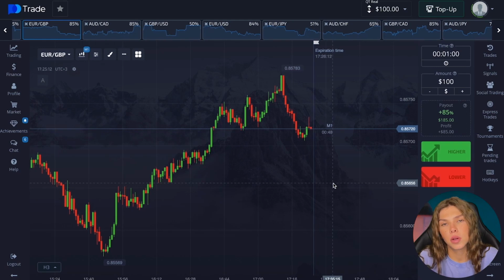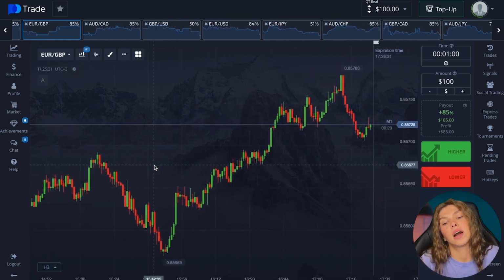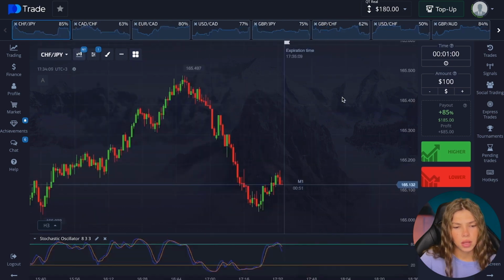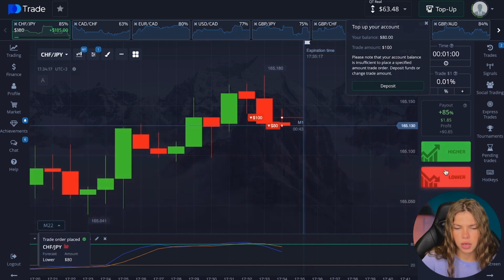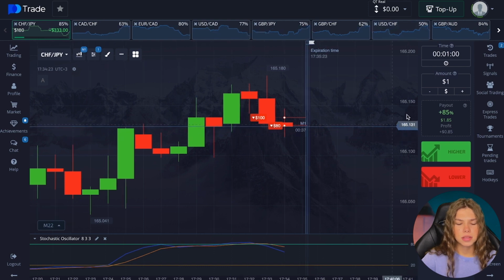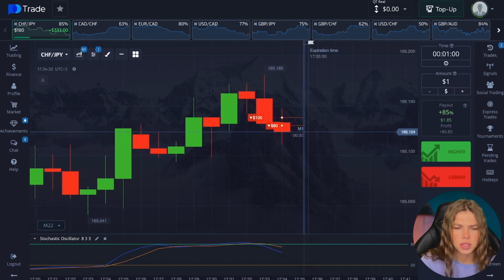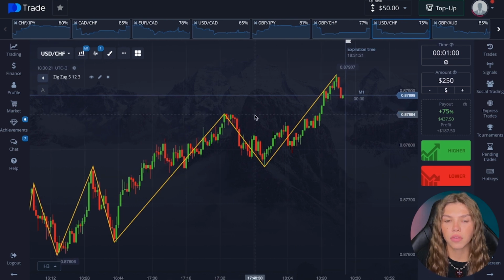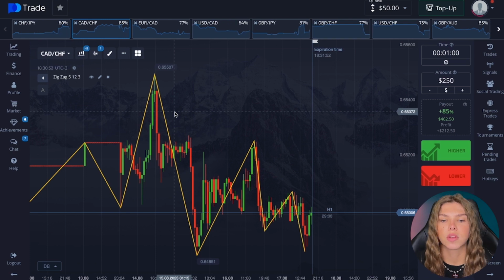binary options trading strategy | With $100 made $20000 | DAY TRADING FOR BEGINNERS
⌛️ TimeStamps ⌛️:
00:00 - Day 1
08:10 - Day 2

pocket option
day trading